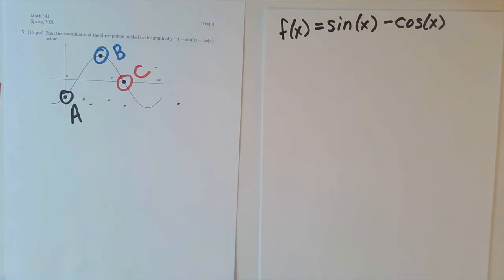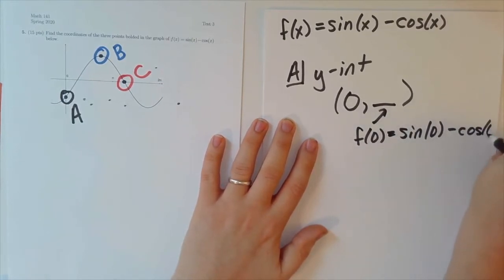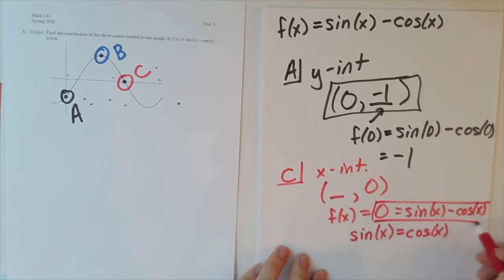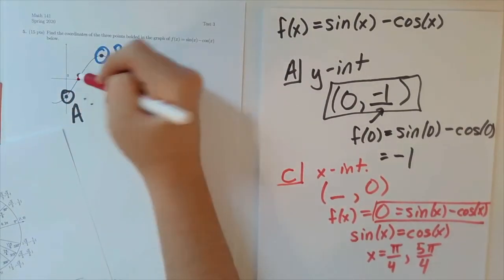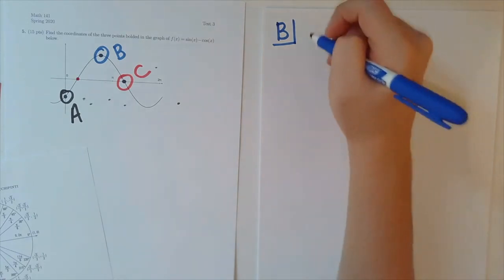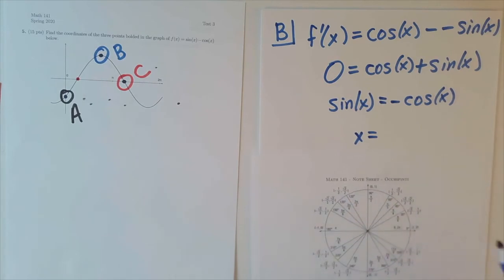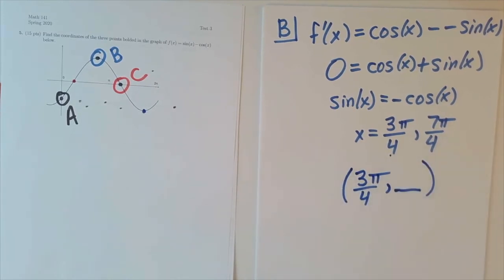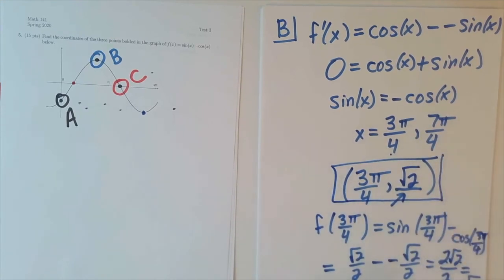Test 3 solutions - 5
141 Test 3 Solutions - Question 5